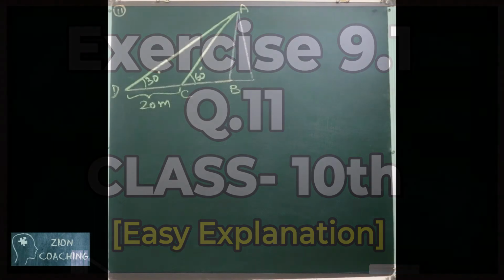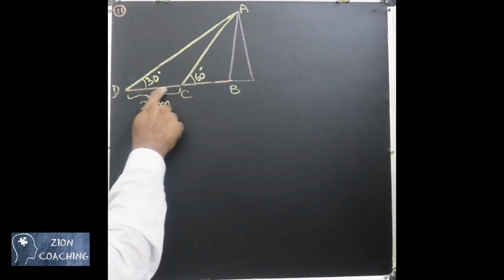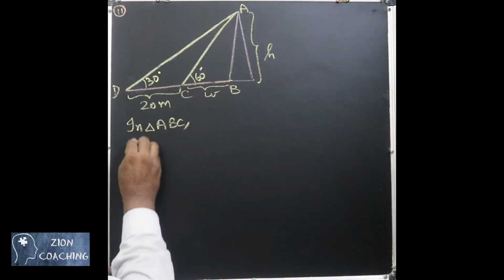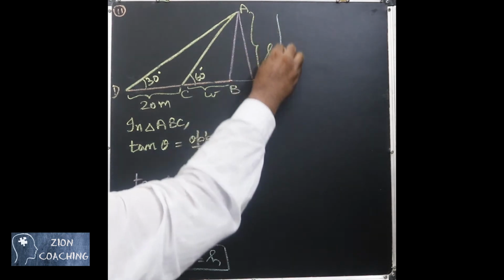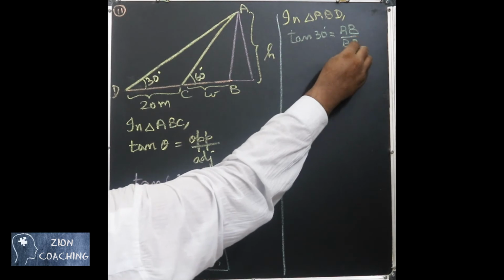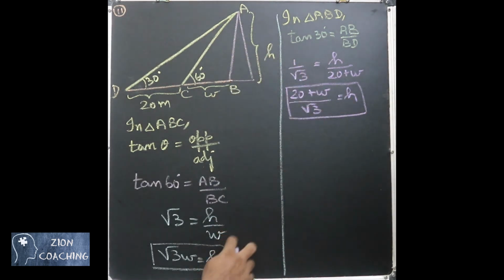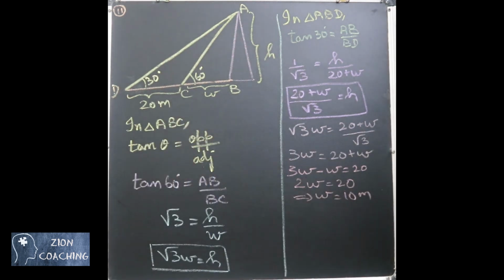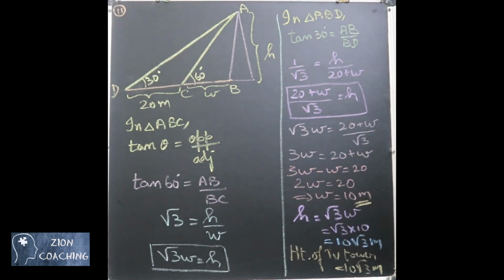Class 10 [Ex9.1,Q11],[Applications of Trigonometry] Maths NCERT CBSE